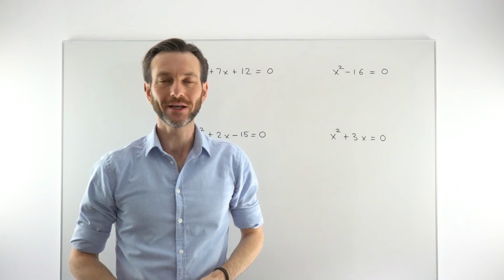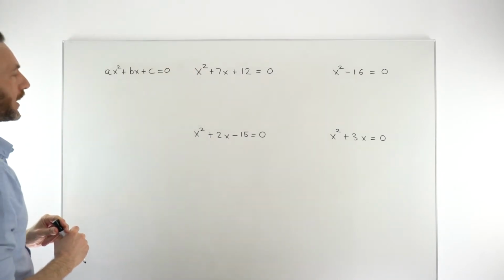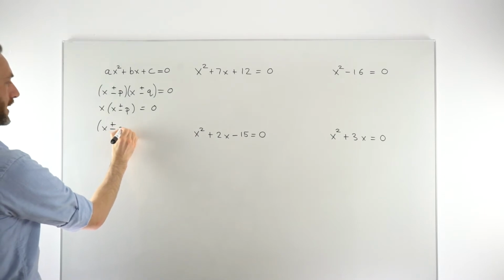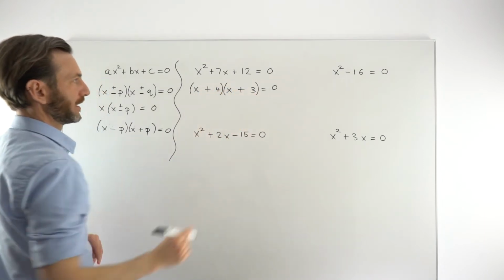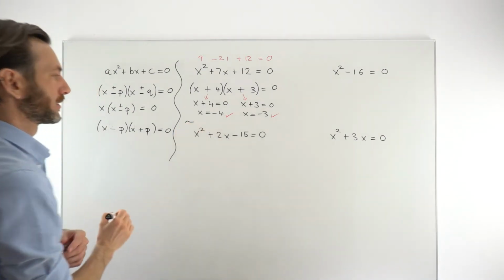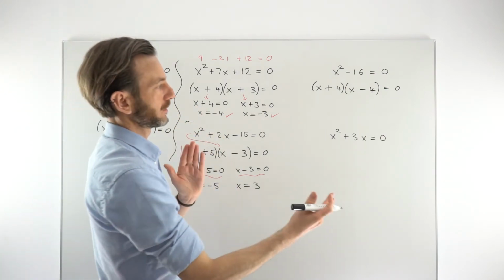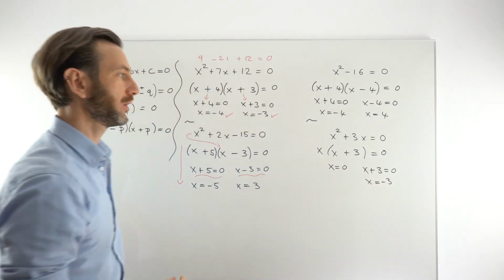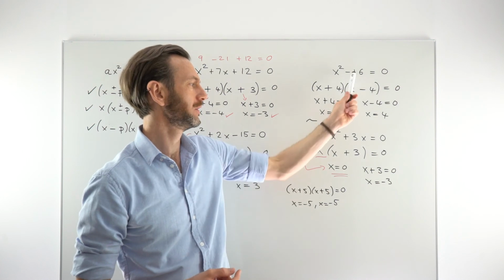Quadratic Equations - Solving by Factorising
After this class students will be able to solve quadratic equations by factoring.

Gary